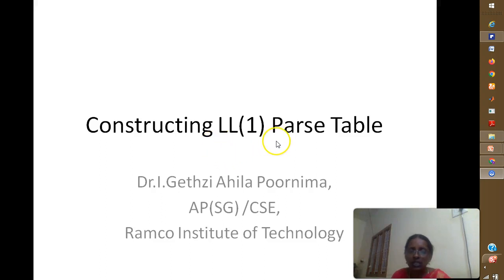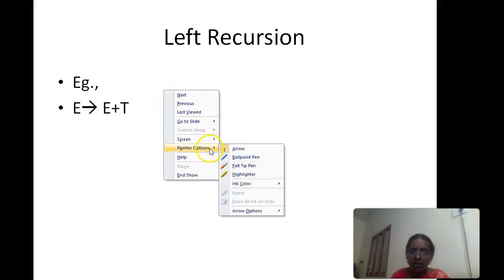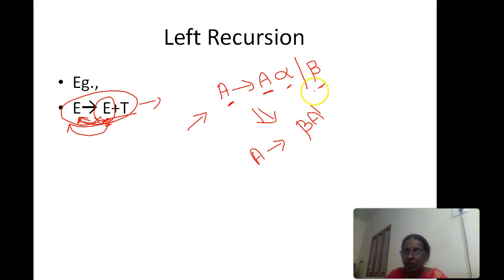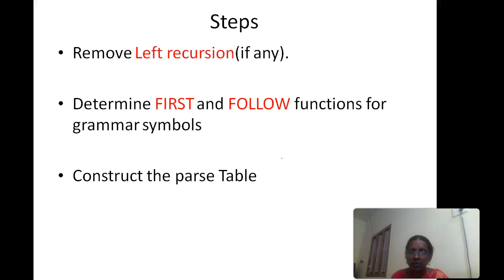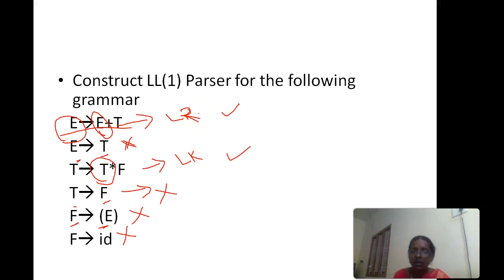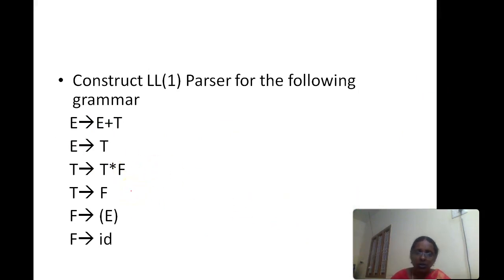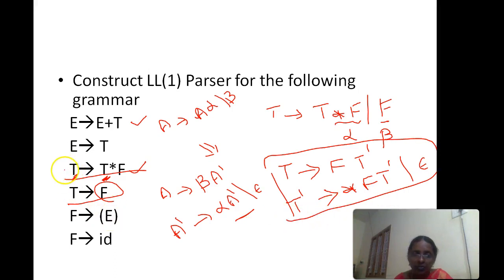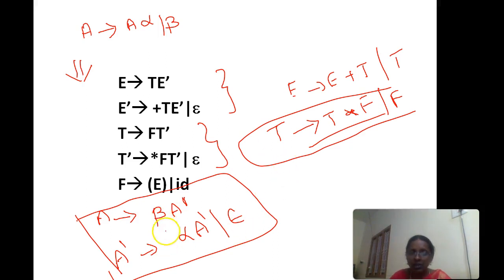Construction of LL(1) Parse Table - Part I